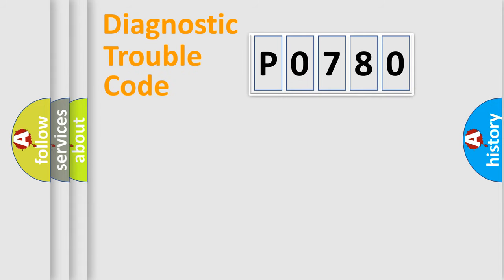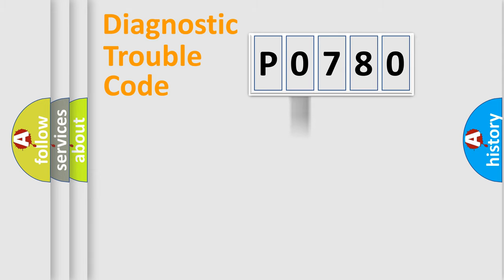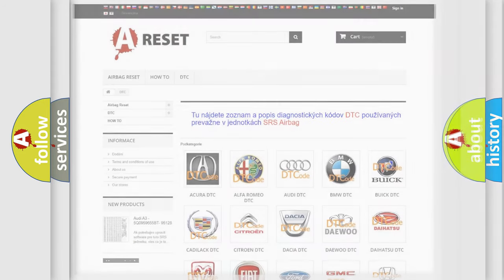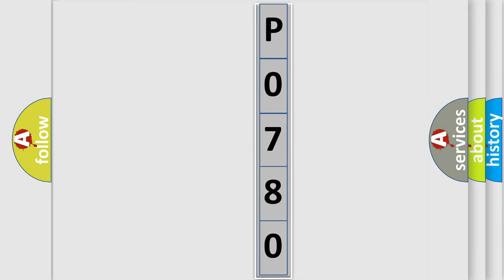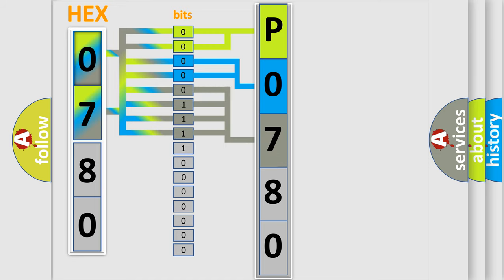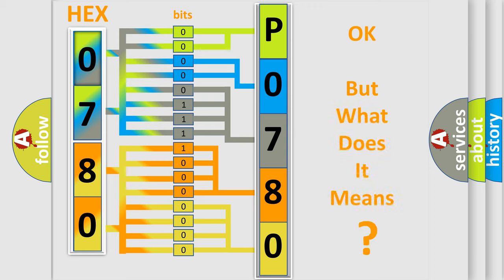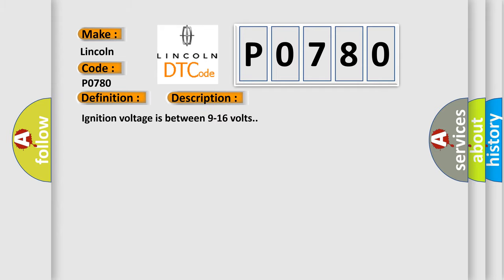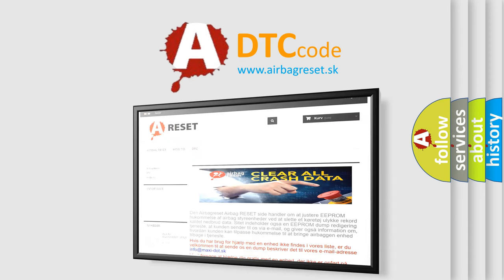DTC Lincoln P0780 Short Explanation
Contents:
0:21 Basic DTC analysis according to OBD2 protocol standard.
1:48 Insight into programming
2:58 A diagnostically understandable description of the Diagnostic Trouble Code
3:05 Basic error definition

Make:
Lincoln
Code:
P0780
Definition:
Passenger Instrument Panel Air Bag Deployment Loop Stage 1 Short to Battery
Description:
Ignition voltage is between 9-16 volts.
Cause:
B0019 01 Stage 1 or B0020 01 Stage 2The passenger instrument panel air bag high and or or low circuit is short to voltage for 120 milliseconds.